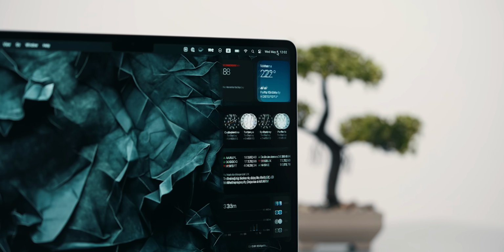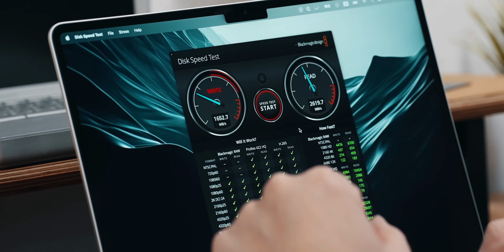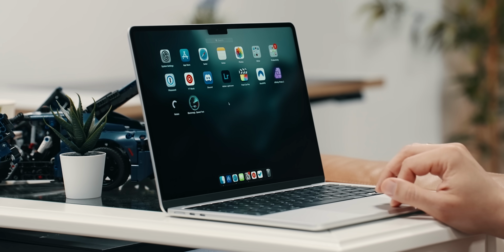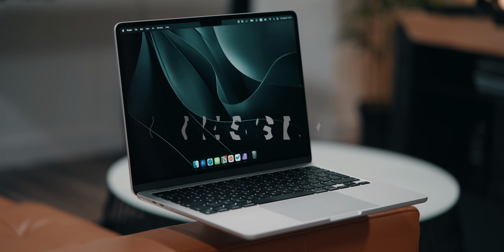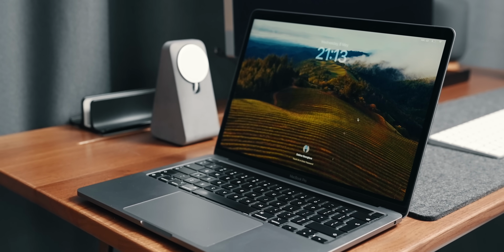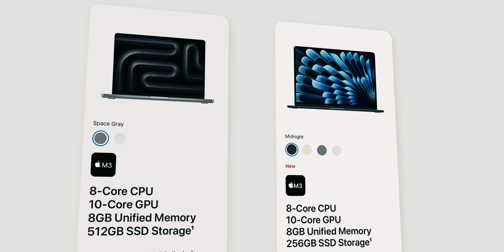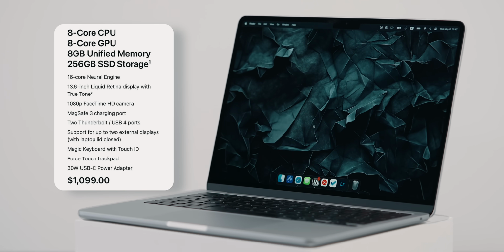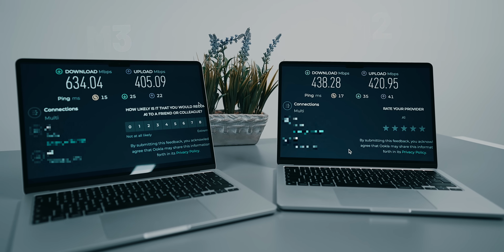MacBook Air M3 Review - The QUINTESSENTIAL Laptop 2024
→ UGREEN Nexode Pro 100W Charger

00:00 | Intro
01:05 | Ports
01:27 | Brightness
01:45 | Bezels
02:06 | Two Displays
03:20 | Versatility
04:03 | Flashback
05:44 | Quintessential
06:15 | Long Life
06:39 | Notch & Camera
07:06 | Value
07:23 | Daily Driver
08:18 | Essential
09:09 | Battery
09:26 | Sound
09:46 | Respectfully Disagreeing With MKBHD
11:12  | M3 vs M2
11:44 | The Fifth Element